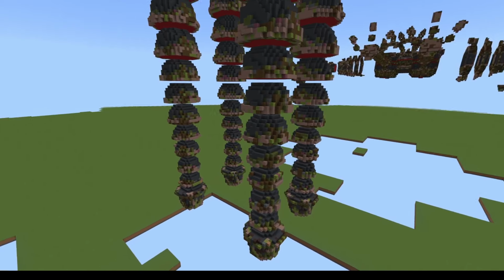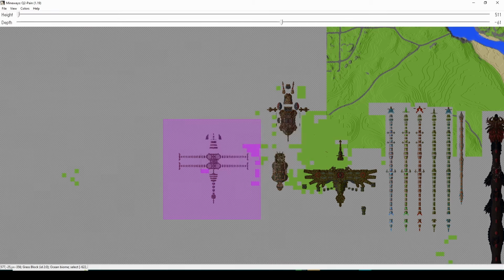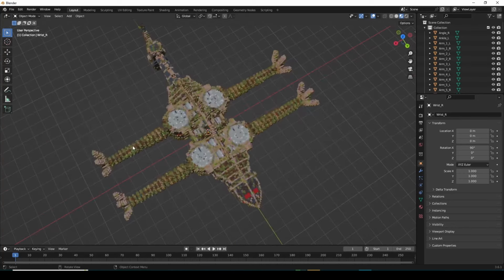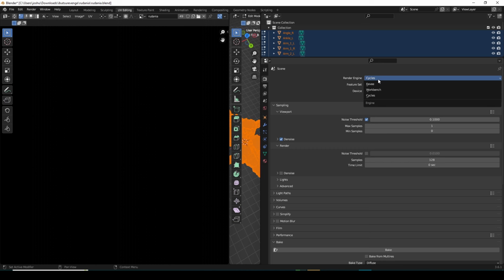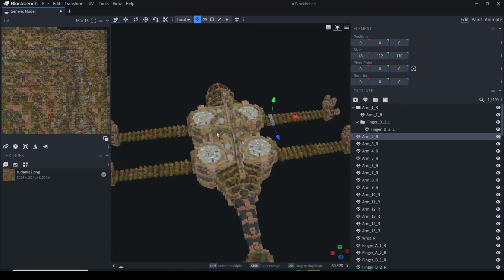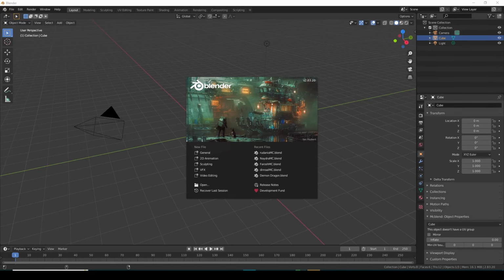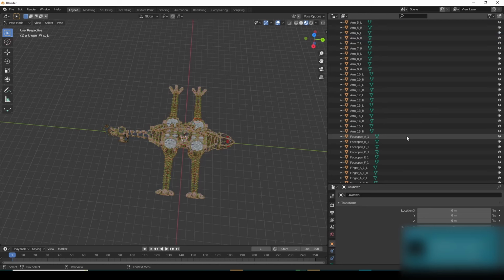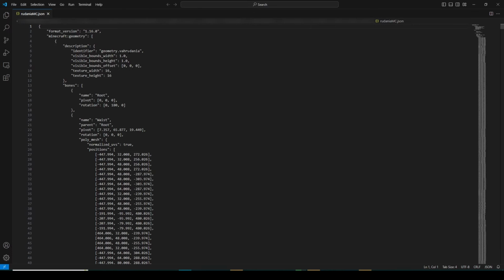PolyMesh Tutorial ~ Minecraft Bedrock: From Block to Mob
Chapters/Steps:

Intro - 00:00
Requirements - 01:06
Step 1 (Get a model) - 01:54

-Amulet
Step 2 (Prep the model/convert to Java) - 04:13
Step 3 (Use Mineways to create a .OBJ file) - 05:25

-Blender 3.6
Step 4 (Clean the OBJ) - 06:42
Step 5 (Separate objects) - 07:58
Step 6 (Rename all objects) - 08:38
Step 7 (Reassemble the model) - 09:21
Step 8 (Prep textures for baking) - 10:20
Step 9 (UV map and Bake) - 13:20

-Block Bench
Step 10 (Rig the model) - 16:28
Step 11 (Adjust pivot points) - 18:43
Step 12 (Exporting the rig) - 21:02

-Blender 2.8
Step 13 (Install MCBlend) - 22:00
Step 14 (Align bones to object) - 22:35
Step 15 (Pose the model) - 24:21
Step 16 (Cube to Polymesh and export) - 25:40

Addon setup
Step 17 (Setting up resource pack, textures and entity file) -  26:47
Step 18 (Render Controller File) - 29:28
Step 19 (Setting up model) - 29:56

Overview 30:29